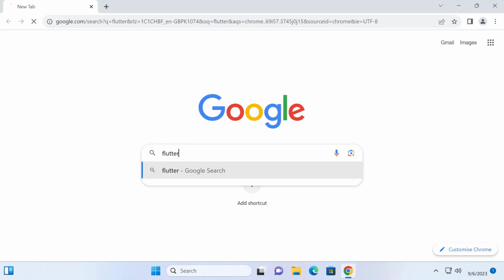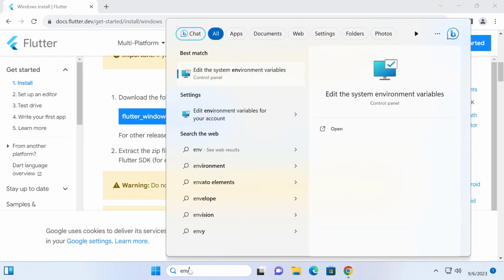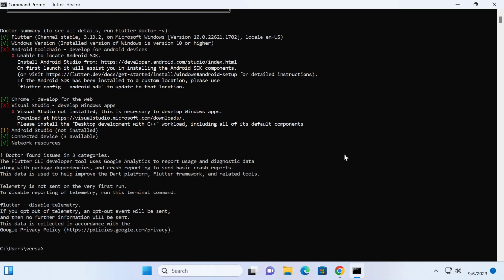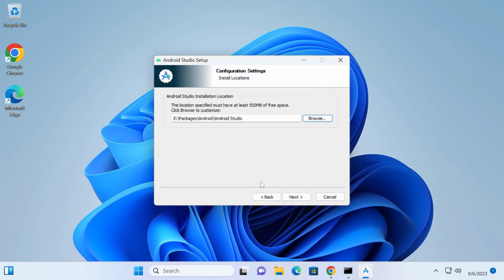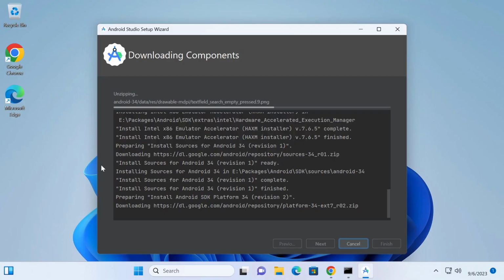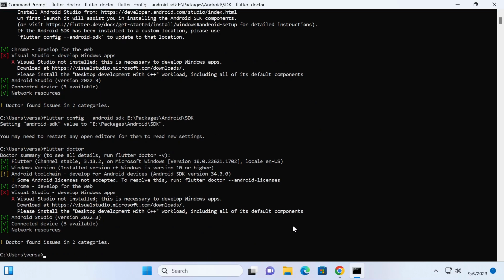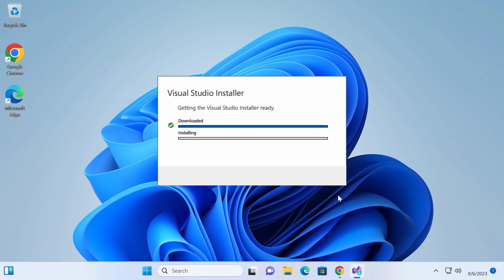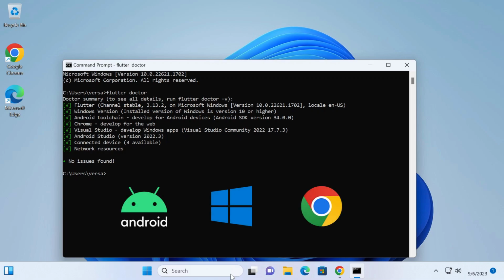Flutter Installation on Windows | Step-by-Step Guide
Welcome to our comprehensive guide on how to install Flutter SDK on Windows! In  this tutorial will walk you through the installation process step by step.

Download Flutter.
Set up environment variables.
Run 'flutter doctor' to check for any issues.
Install platform-specific tools (Android Studio & Visual Studio).
Configure Android Studio and accept licenses.
Install Visual Studio with required components.
Verify your setup with 'flutter doctor'.
By the end of this tutorial, you'll have Flutter up and running on your Windows system, ready to start building cross-platform mobile applications.

Don't forget to like and subscribe for more Flutter and Dart tutorials, and if you have any questions or run into any issues during the installation process, feel free to leave a comment below. We're here to help you succeed in your Flutter development journey!